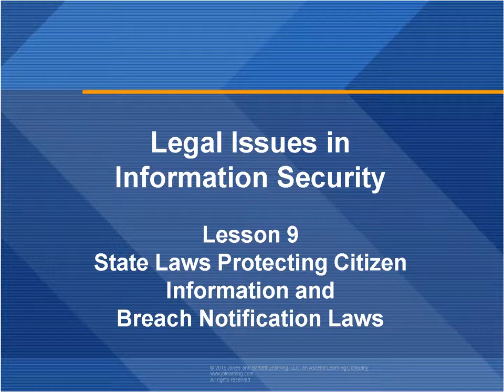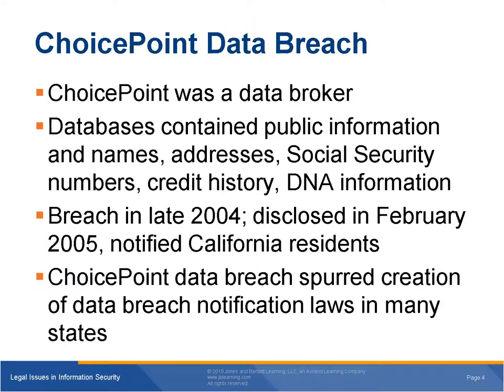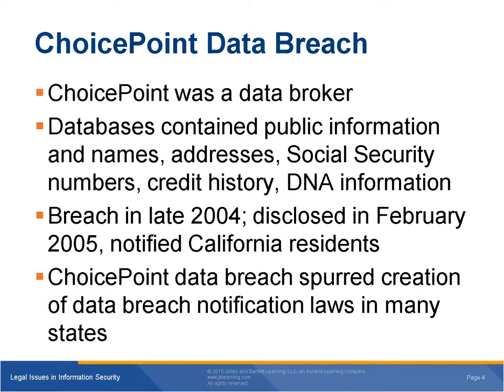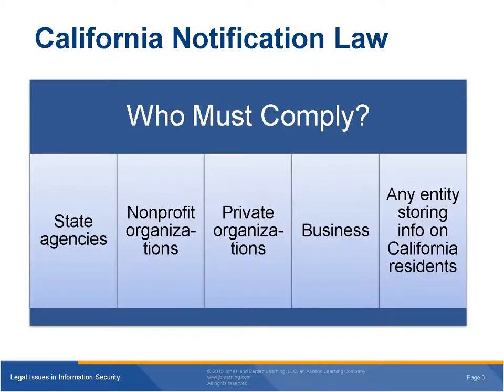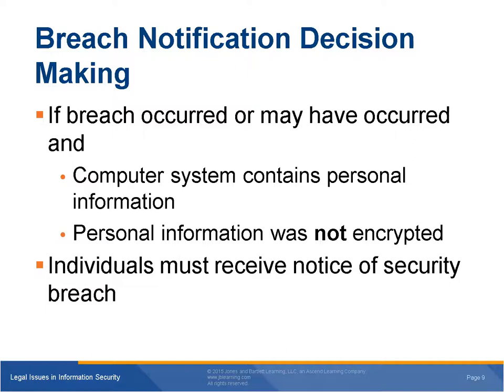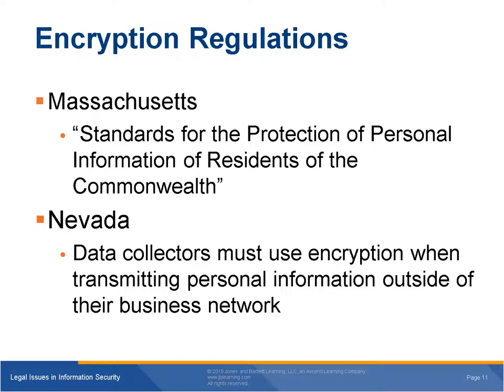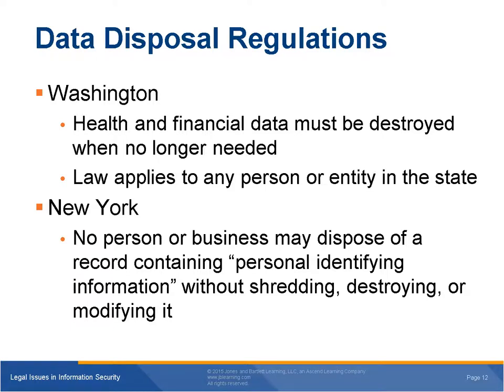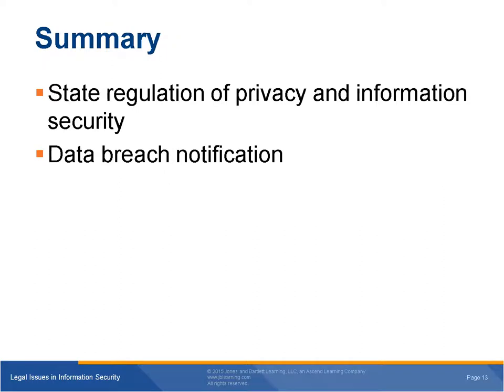Chapter 9 Lecture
ISOL 633
University of the Cumberlands